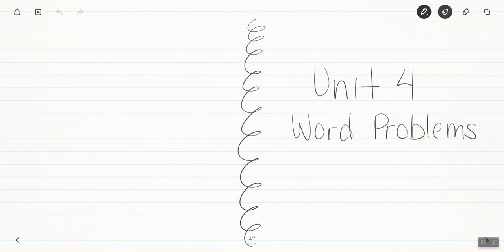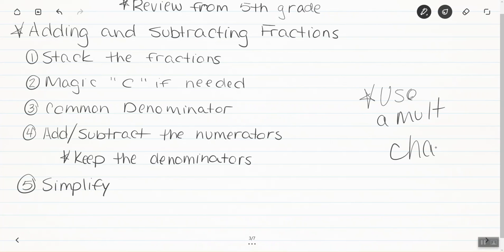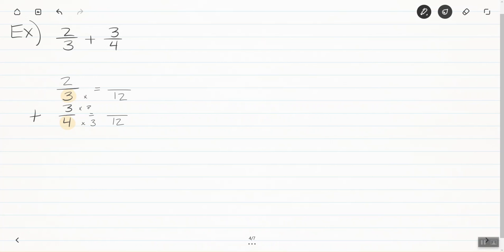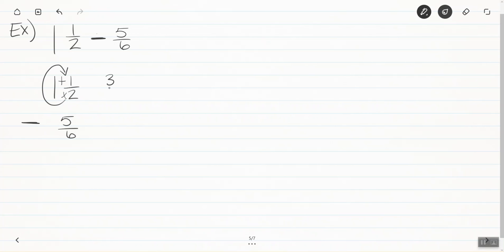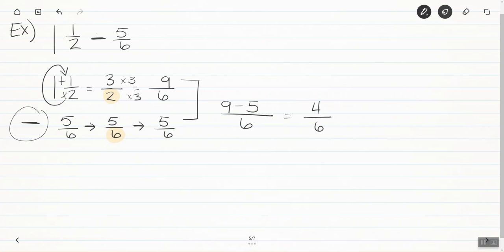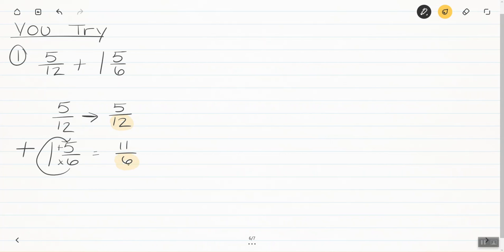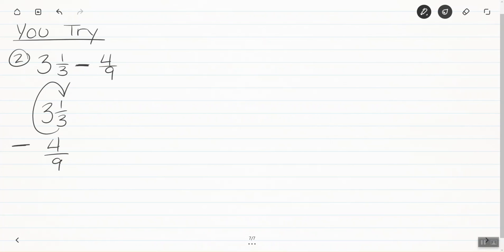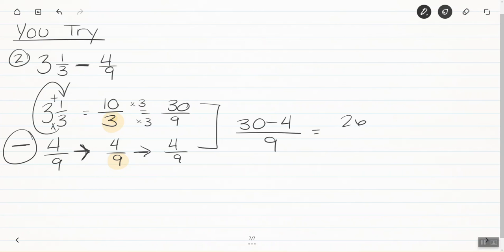Adding and Subtracting Fractions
This video will review how to add and subtract fractions.